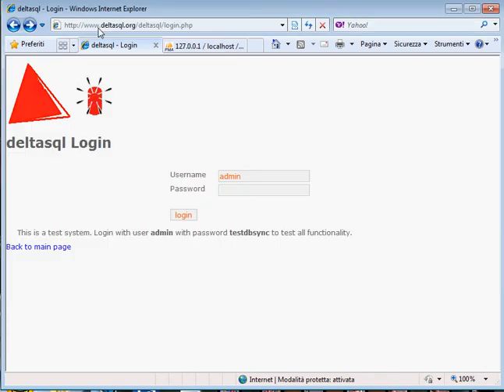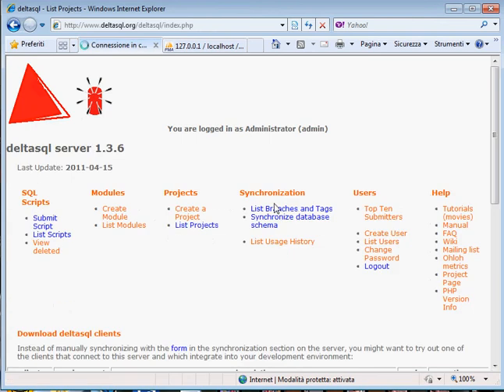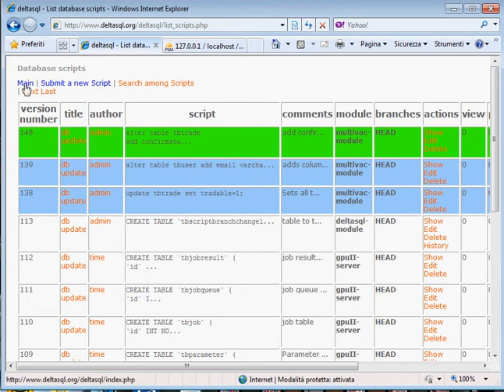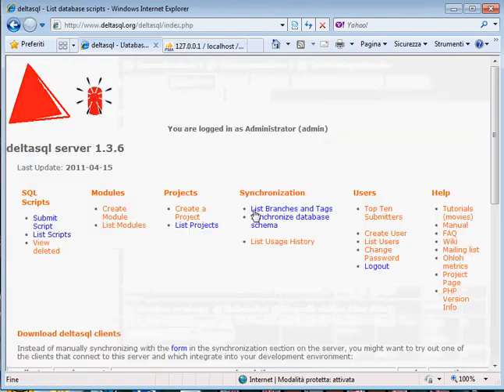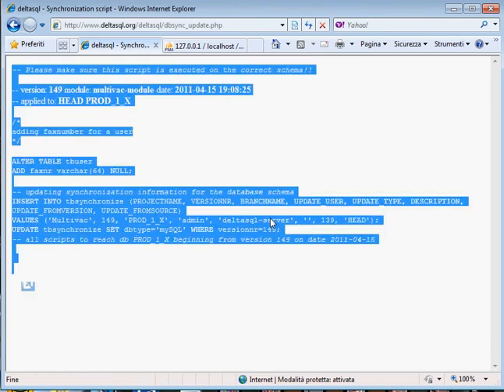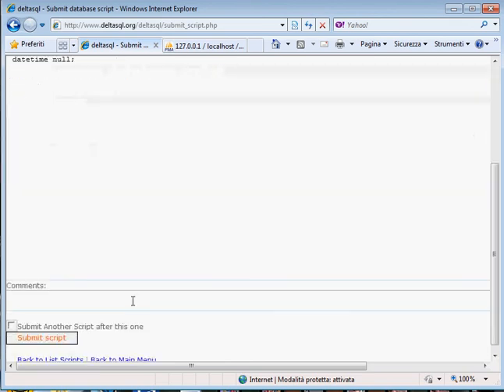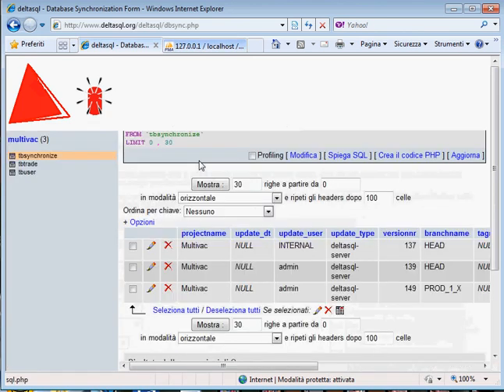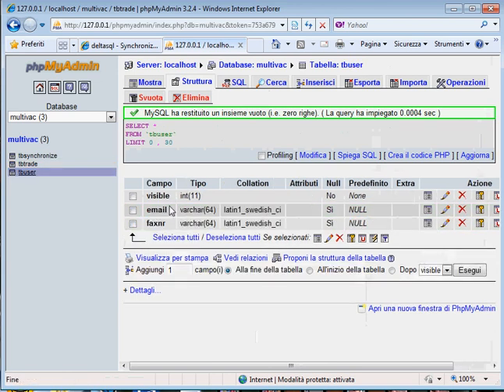deltasql tutorial 2 - branching and transforming schema to production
A tutorial movie for the deltasql open source project to version database schemas. This tutorial explains how to create branches and transform a development schema into a production one.